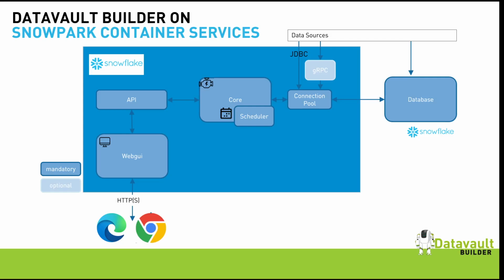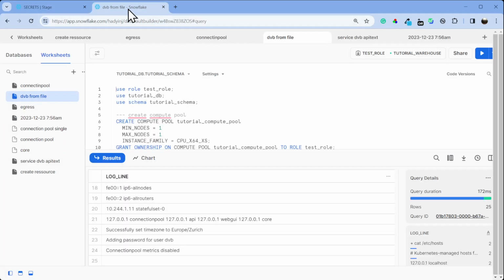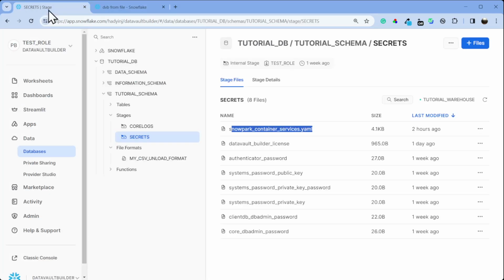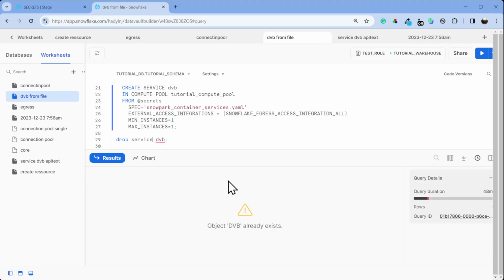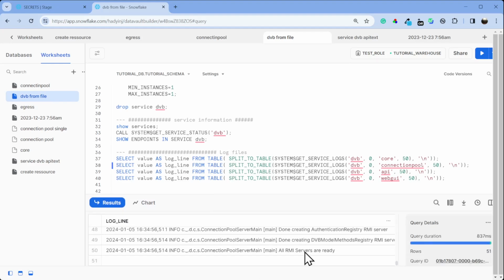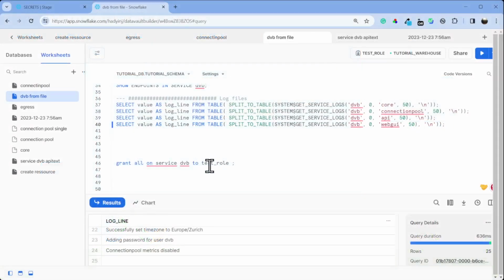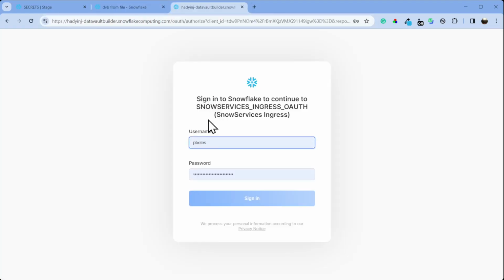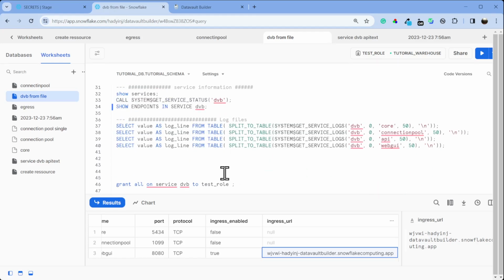Datavault Builder Running on Snowflake's Snowpark Container Services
Dive into the cutting-edge of data warehousing with our in-depth video showcasing the powerful integration of Datavault Builder with Snowflake's Snowpark Container Services. Datavault Builder, a robust visual data warehouse automation tool, revolutionizes data handling by simplifying the design, deployment, and documentation of data warehouses. In this video, witness how it seamlessly operates within Snowflake, the comprehensive cloud-based database platform known for its unparalleled data solutions. Discover how Snowpark's Container Services amplify this integration, allowing users to run applications, delivered as Docker containers, directly within the database environment. This synergy enhances performance, scalability, and agility, providing an efficient, secure, and flexible data management experience. Join us as we explore the functionalities, benefits, and real-world applications of running Datavault Builder on Snowflake's Snowpark Container Services, paving the way for innovative data strategy and management.